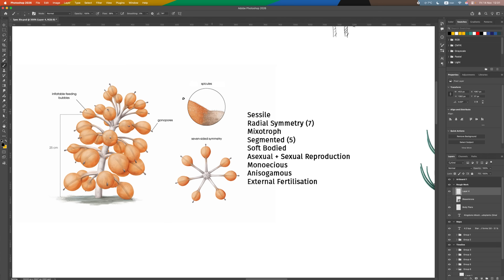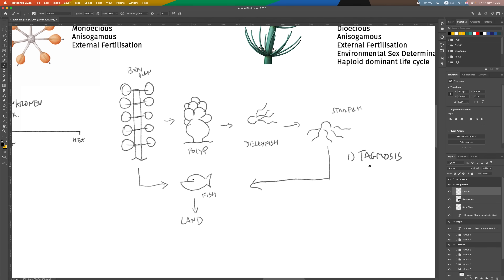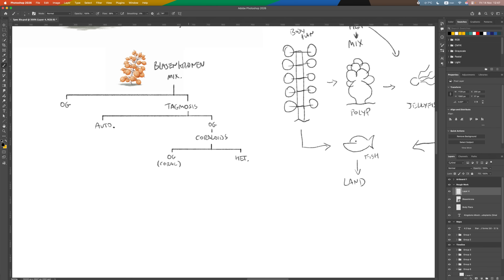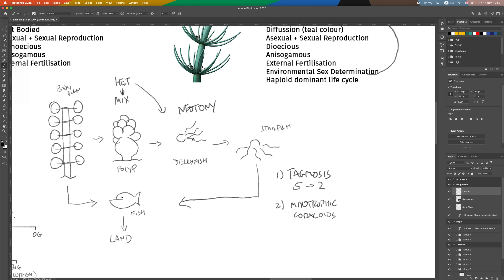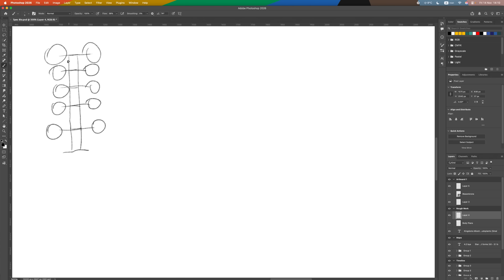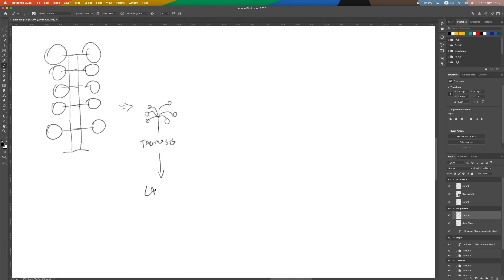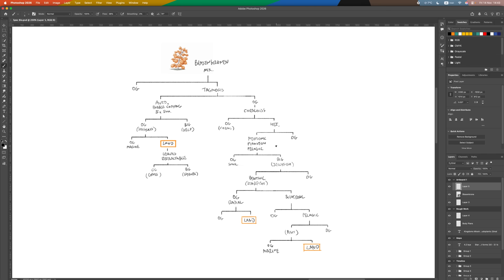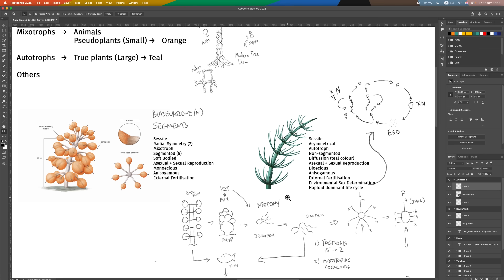Phylum Segments: Early Cladogram - Spec Bio Log 5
Developing and expanding phylum Segments

TIMESTAMPS:

00:00 Intro
00:24 Heterotrophic Line
08:00 Autotrophic Line
17:44 Outro